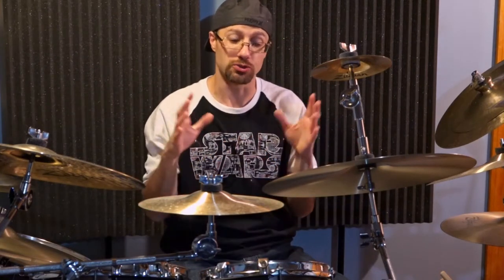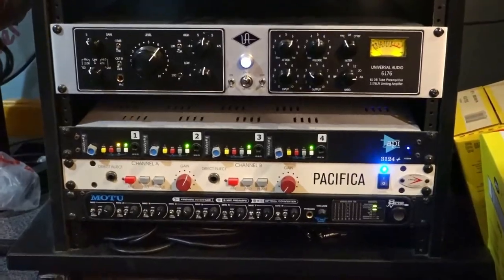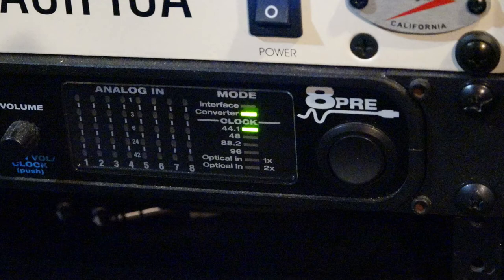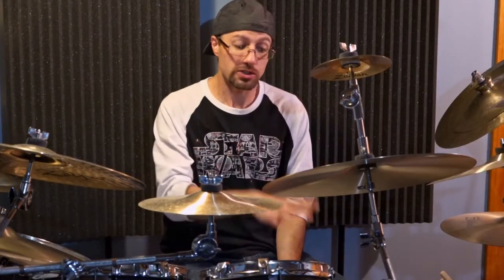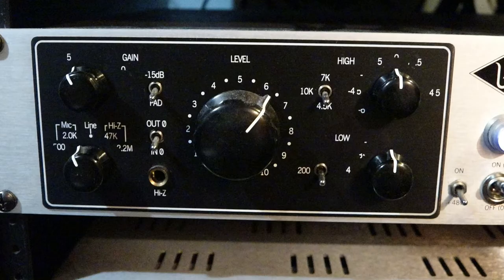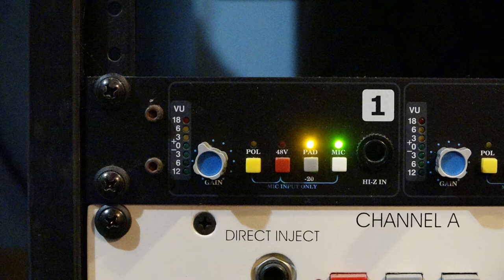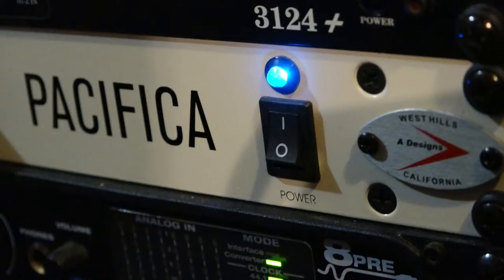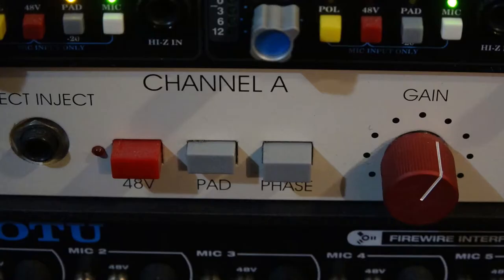Microphone Preamp Shootout for Snare Drums - API 3124+ / UA 610 / A Designs Pacifica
What preamp is best for your snare?  Today I hope to help answer that question (or at least help you discover what type of preamp is best for you)!

I've set up 4 identical mics on my snare and recorded simultaneously into 4 different preamps. Through the wonders of post-production, we'll switch back the playback through the different sound sources to get you the best comparison possible.

Preamps used in this video:
* MOTU 8Pre (our "baseline")
* UA 610 (as part of a Universal Audio 6176 Tube Channel Strip)
* API 3124+ (similar to the newer API 3124V or the API 512c)
* A Designs Pacifica 2-channel Microphone Preamp
*If you purchase through the above links, I'll make a tiny commission. That'll make me super happy, as I could buy more drums!*

Absolutely no outboard EQ, compressors, or plug-ins were used here - you’re hearing the raw audio.

Introduction: 0:00
The Preamps: 0:26
The Playback Setup: 2:00
Jump to the sound samples: 2:30

Let me know your favorite or if you know of some other killer preamp in the comments.

Other Equipment used:
Sonar X1 Producer
Snare Top: Sennheiser e604 x4
Bass Drum (in: batter side): AKG D 112
Overheads: AKG c 430

Sony FDR-AX100 4K UHD Camcorder
Tascam DR10L Digital Audio Recorder with Lavalier Microphone